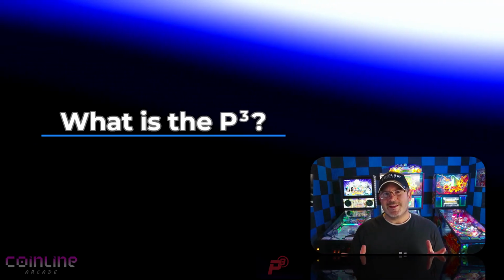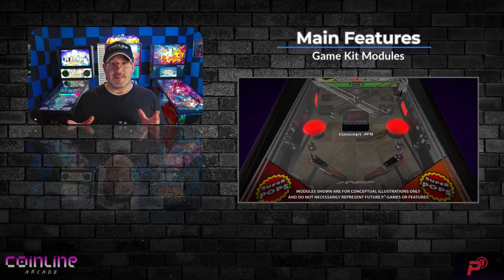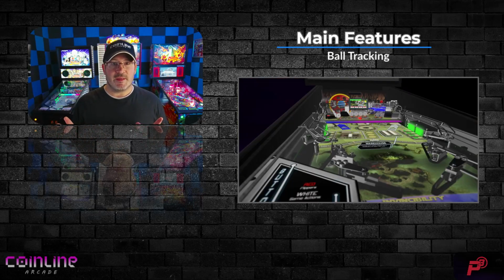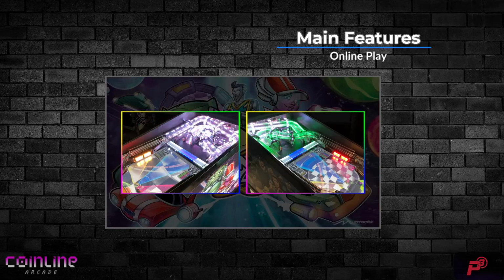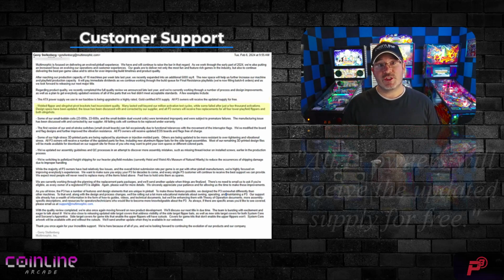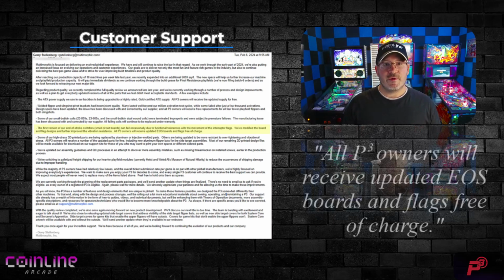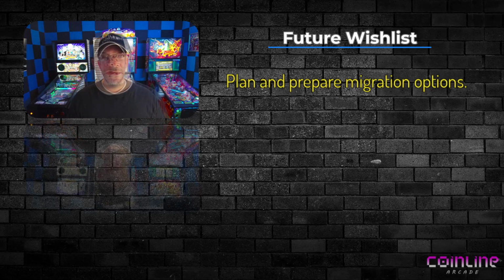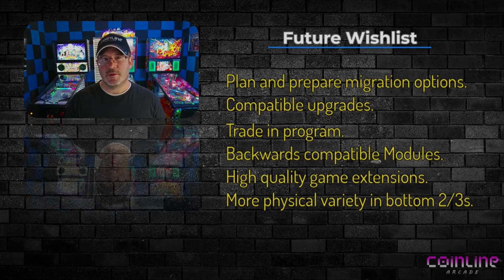Multimorphic's P3 pinball Overview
Coinline Arcade:
Combo Chuck's overview of Multimorphic's P3 pinball machine and how it stands out over typical pinball machines.

▬▬▬▬ Chapters ▬▬▬▬
0:00 - Intro
0:33 - What is the P3?
1:29 - The Cabinet
1:53 - Main Features
2:07 - Magnetic Art
2:19 - Game Kit Module
2:39 - Playfield Monitor
4:18 - Ball Tracking
4:35 - Customize Difficulty
5:00 - Walls and Scoops
5:37 - Buttons
6:03 - Online Play
6:21 - Optional Features
6:33 - Speaker Lights
6:47 - Coin Mech
6:57 - Side Art Protectors
7:07 - Third Party Development
7:42 - Game Library
8:19 - Customer Support
11:27 - My Thoughts
12:35 - Future Wishlist
14:06 - Final Thoughts
14:40 - Outro